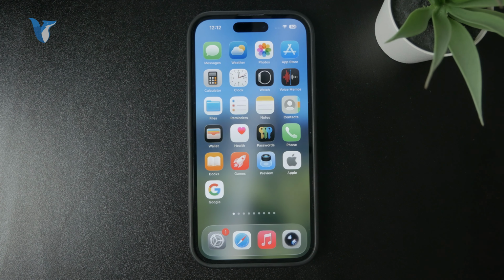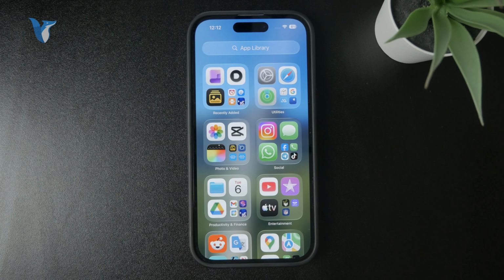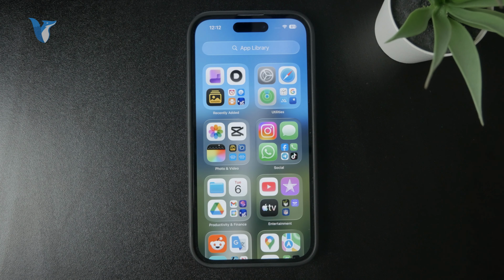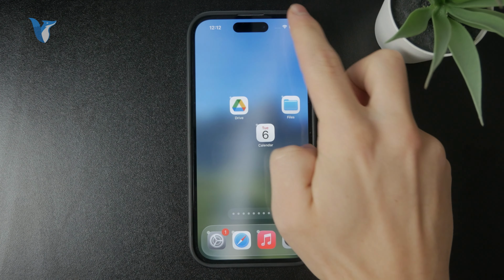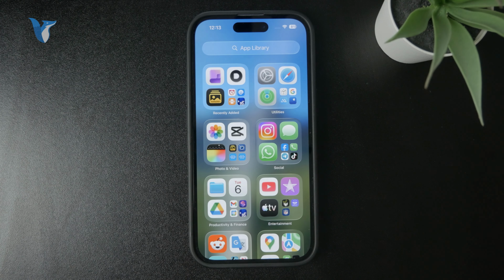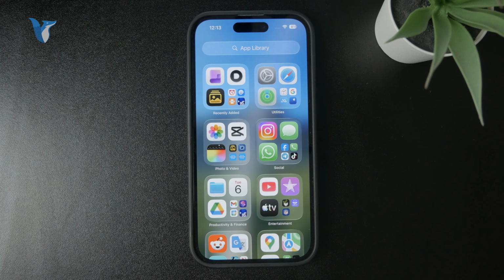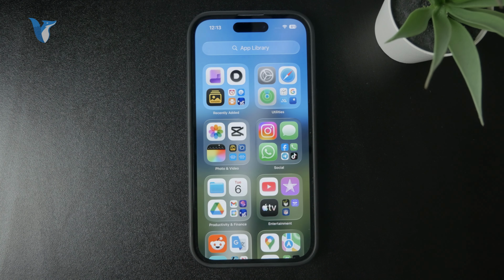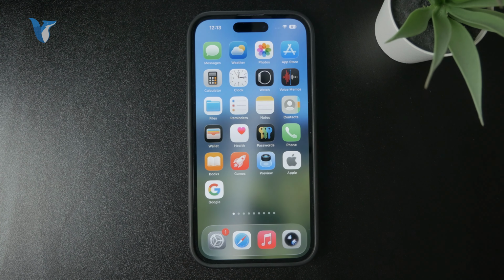What is the App Library on my iPhone? (explained)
Wondering what the App Library on your iPhone actually is? In this video, I explain what App Library does, how it organizes apps, and how you can use it effectively.